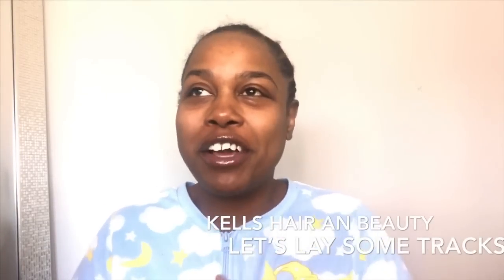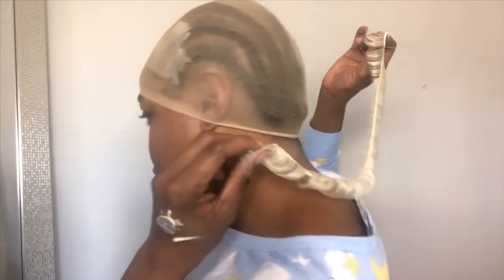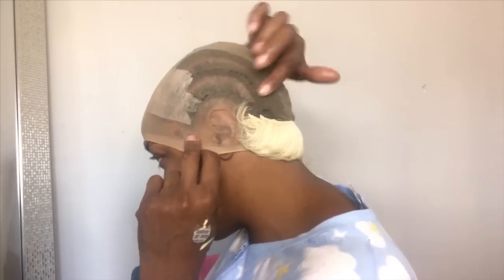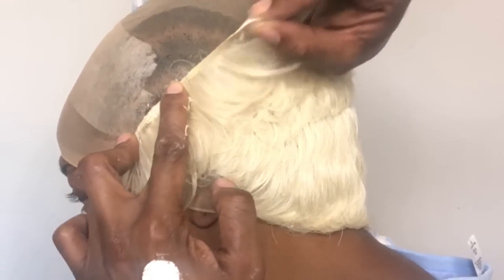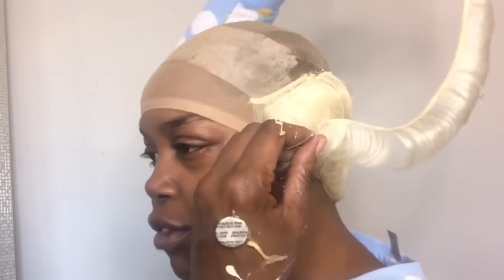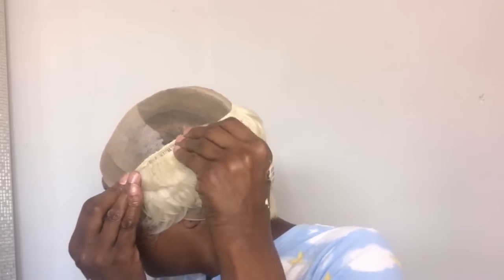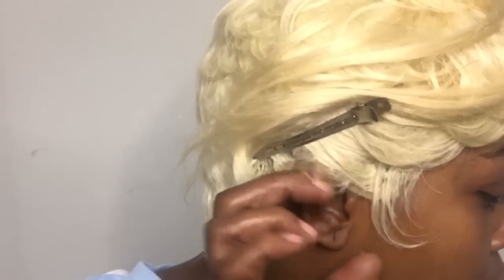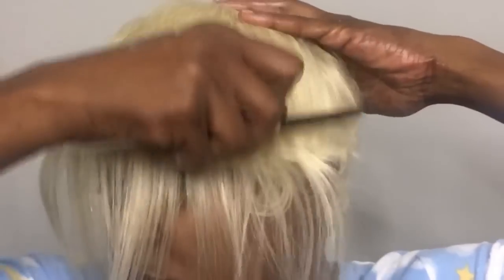How To Lay Tracks Flawlessly | 613 Platinum Quick Weave Install | For Beginners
Amazon Store